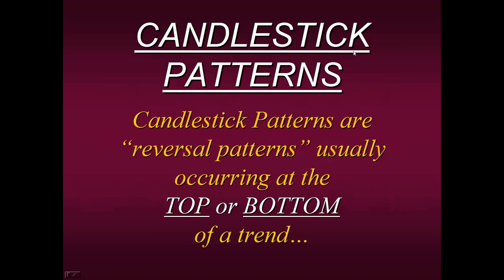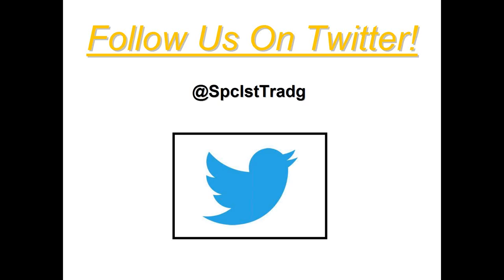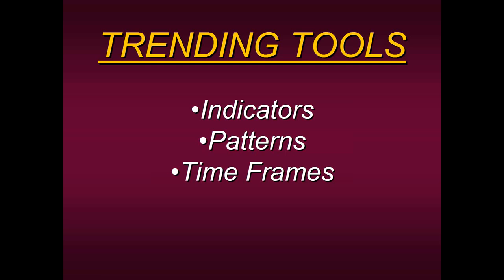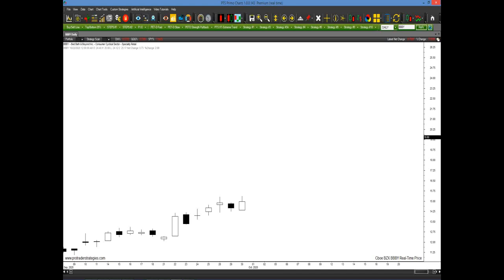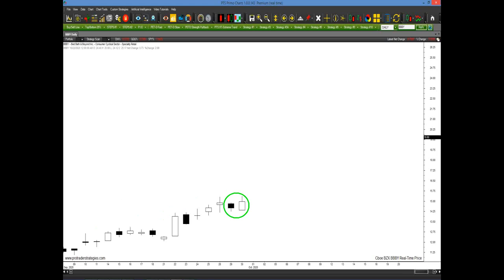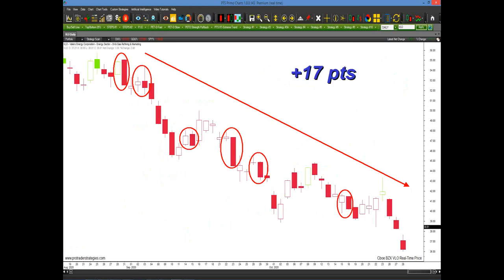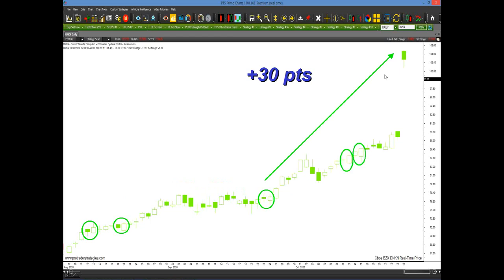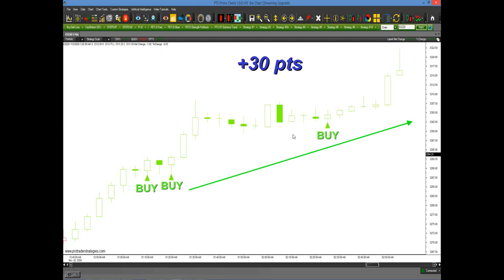A Unique Approach To Candlestick Trading With Steven Primo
Many traders rely on Candlestick Patterns as their bar chart of choice. Yet while Candlestick Patterns provide many favorable trading opportunities, most traders continue to generate minimal results while using them. Join Steven Primo, Former Stock Exchange Specialist, and 43-year professional trader as he teaches you A Unique Approach To Candlestick Trading. In this presentation, Steven will share many recent trading examples that show just how consistent candlestick patterns can be when applied in this innovative way.

1. PLEASE KEEP YOUR POSTS CONSISTENT TO OUR MISSION
2. NO HATE SPEECH OR BULLYING
3. NO EXTERNAL LINKS FOR ADS AND SELF-PROMOTION
4. NO SELLING AND SOLICITATION
5. NO HYPING OR BASHING OF STOCK/COMPANY/PERSON
6. RESPECT EVERYONE’S INTEREST AND PRIVACY